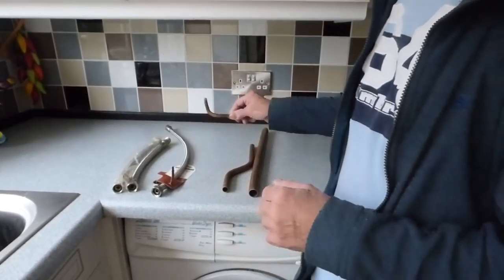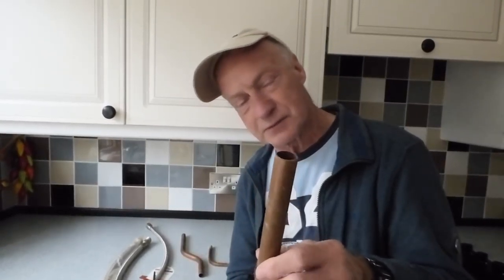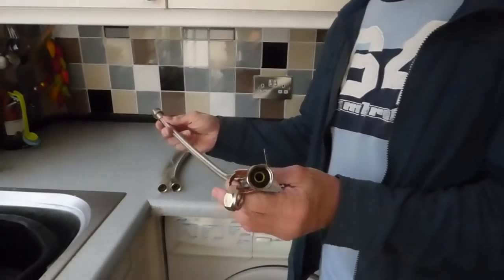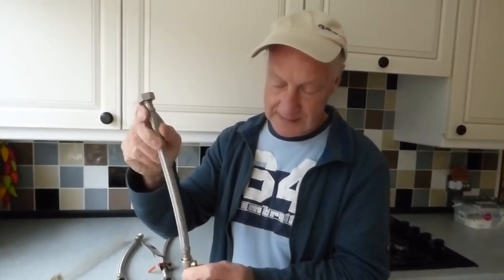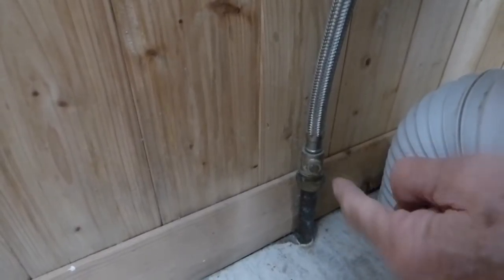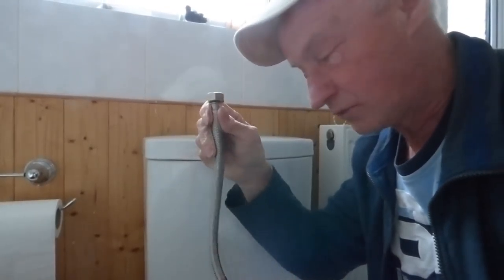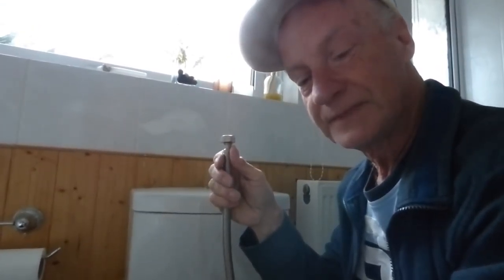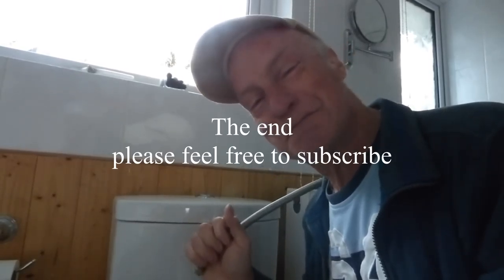Pipe sizing and flexis where and how to fit them correctly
Copper Pipe and Flexi pipes. The most common sizes and how not to get your Flexi's in a twist.  Ha ha.
Saved money on plumbers ? Thank you.